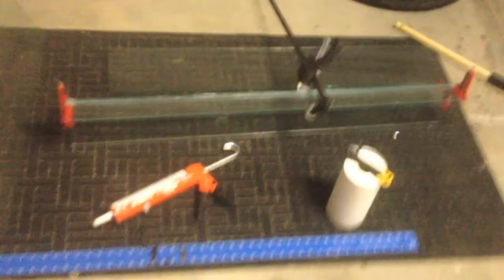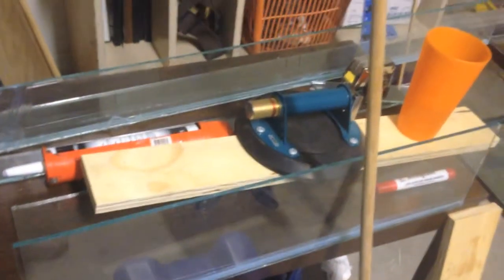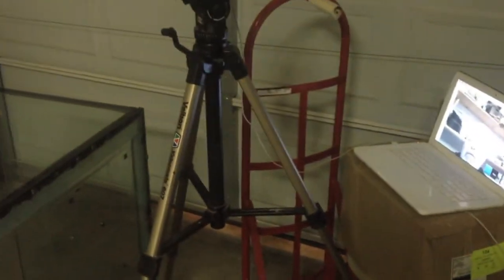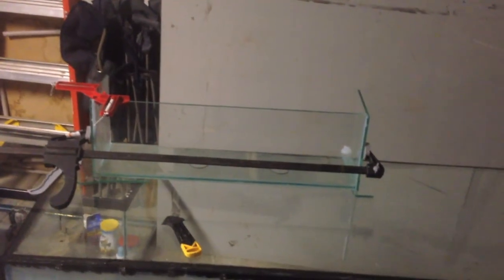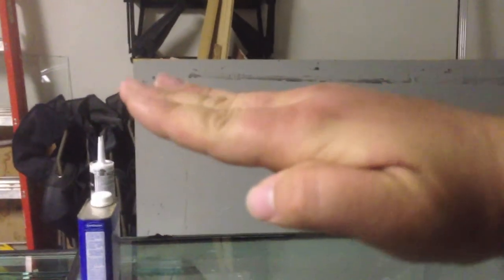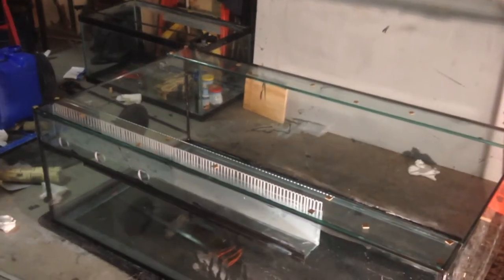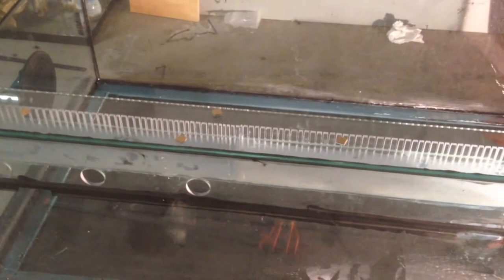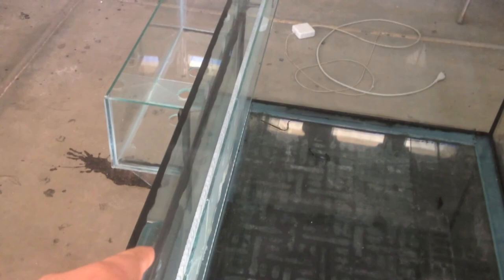How To: Coast to Coast/ bean animal overflow External plumbing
coral corals aquarium tank diy how to reef reefs acro acropora millipora monti montipora skimmer ASM bubble magus swc cone g3 g4 g series ehiem eheim fluval fx5 large wood stand reeflo dart hammer lps zoa zoas zoanthids care tips tricks torch plate toadstool anemone RBTA rose bubble clown fish tang tangs surgeon live rock sand aragonite caribsea seachem fuel excel prime rodi filter jebao jabeo wp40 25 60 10 reefbreeder jbj ato auto top off cutting maxi jet MJ socks filters fragging frags plugs super glue epoxy salts buckets air loc line bulkheads diamond drill bit circular saw barrel aquaclear bulk  supply clean change water blue led leds fixture builds overflow glass acrylic